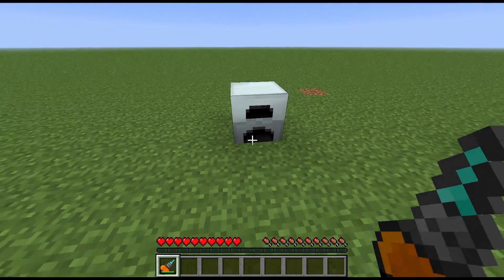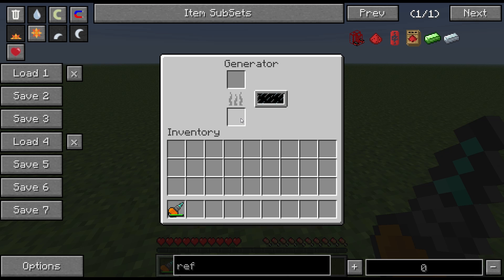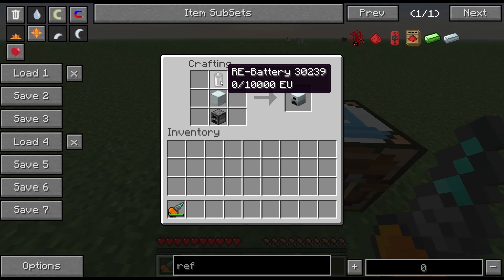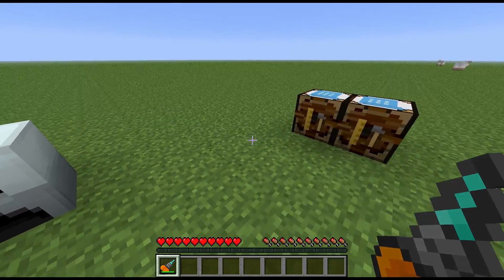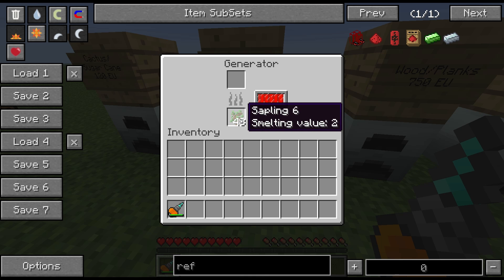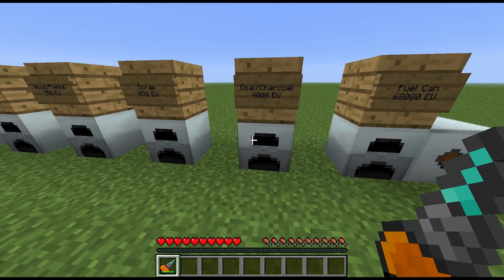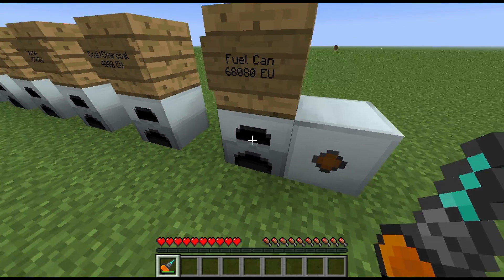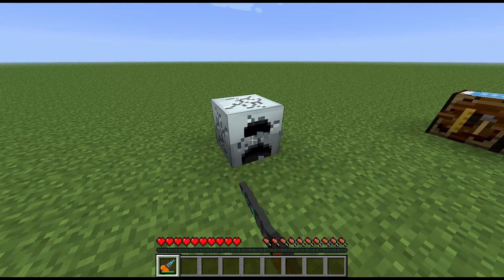Block Spotlight - Generator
A quick look at the Generator from Industrialcraft 2